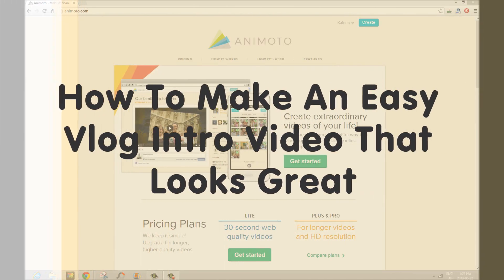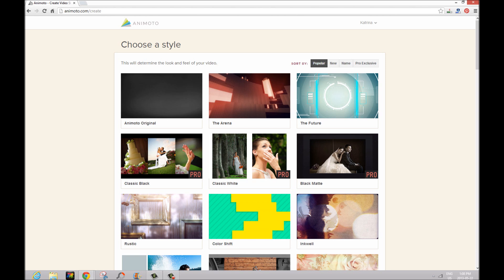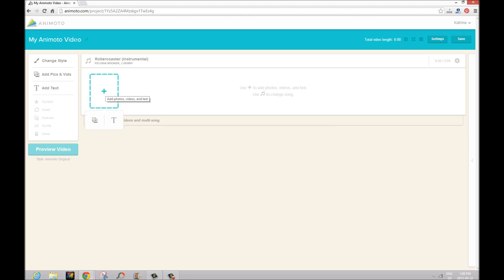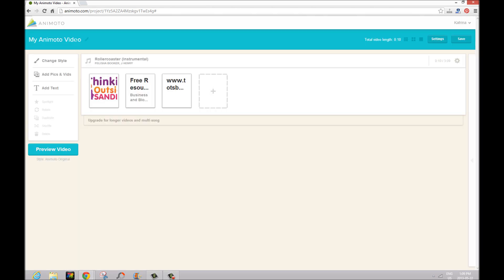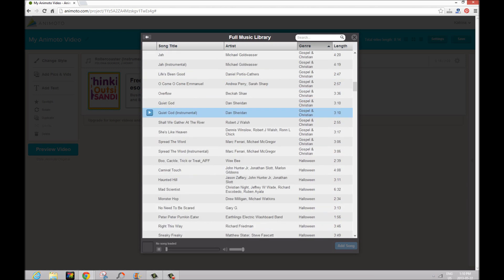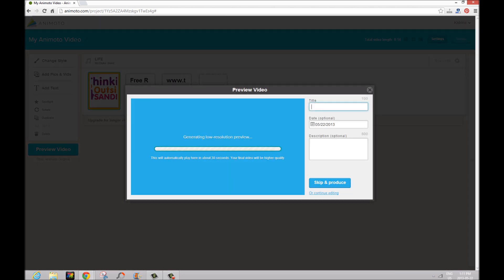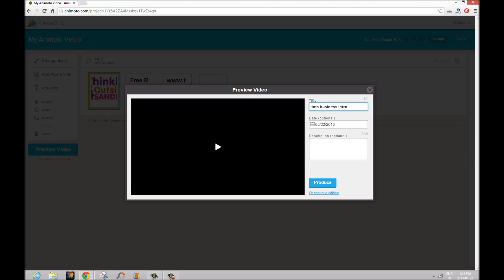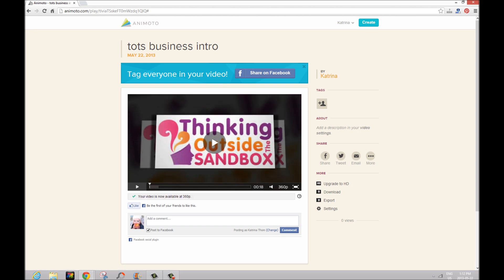How To Make a Quick and Easy Vlog Intro Video using Animoto